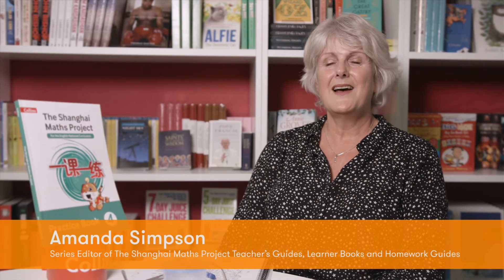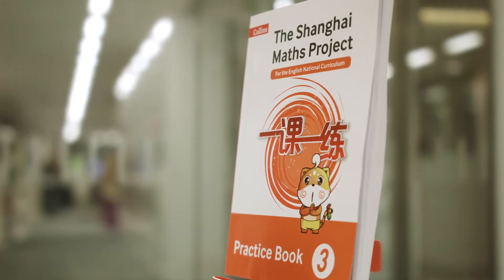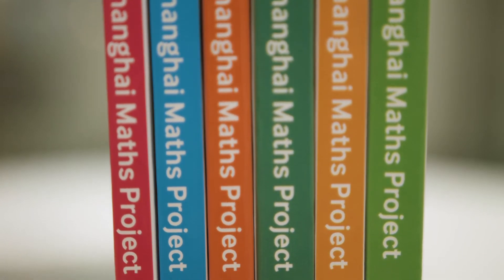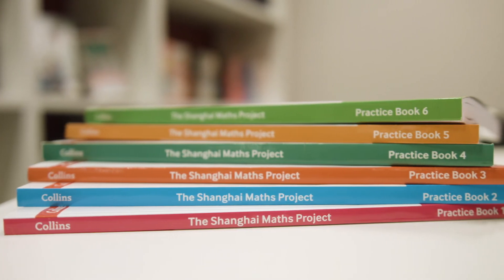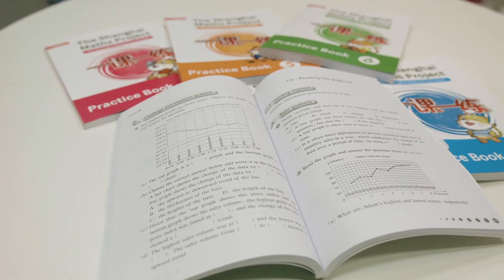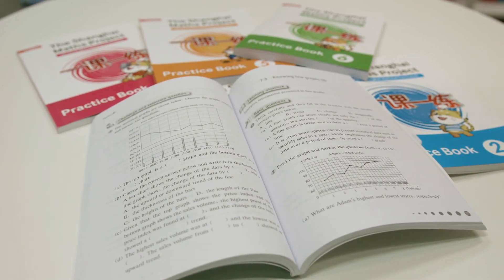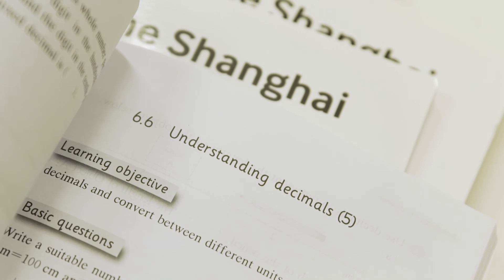What is The Shanghai Maths Project?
Professor Lianghuo Fan (Series Editor), Amanda Simpson (Series Editor) and Laura Clarke (Co-author) explain The Shanghai Maths Project and how it supports teaching for mastery.

The Shanghai Maths project is a collaborative effort between the UK and China and to provide complete coverage of the maths curriculum for England and improve children's learning of mathematics.

The Shanghai Maths project uses a whole class teaching method that is supported by high quality textbooks. These include: Teacher's Guides, Learner Books, Pupil Practice Books and Homework Guides.